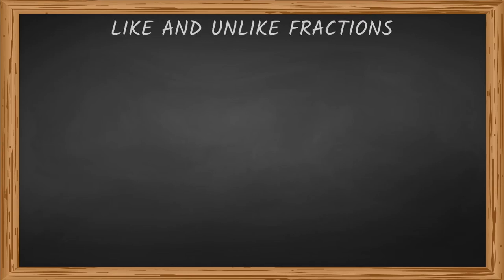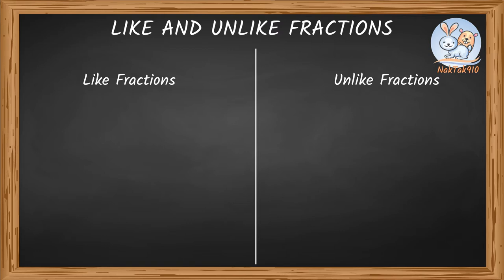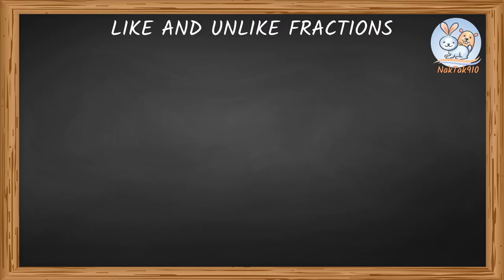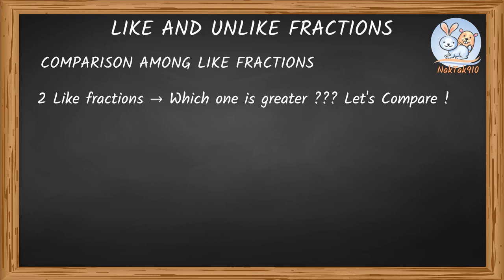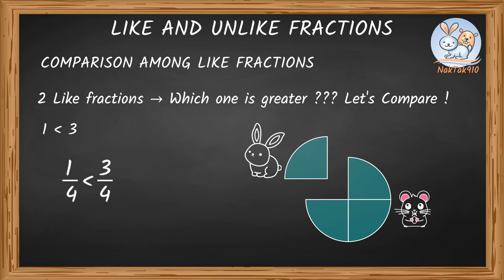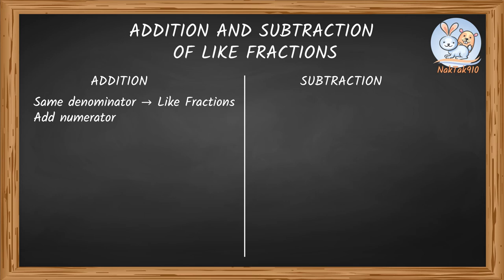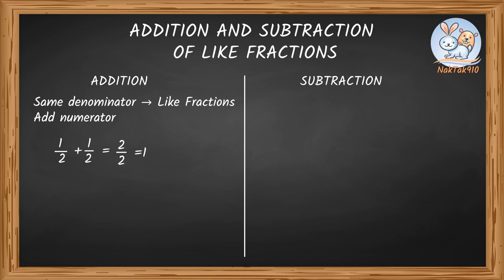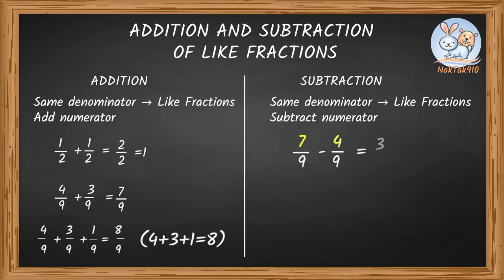Introduction to Fractions -Part2( Like, Unlike, Compare(Like & Unlike) and Add & Subtract Fractions)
Learn or refresh the basic concepts of fractions and types of fractions - Like and Unlike Fractions. Understand the technique of comparing the like and unlike fractions easily, especially in kids language. Also, adding & subtracting the two like fractions without confusion! It is important to know and memorize the fractions concept as we use them in our daily life knowingly or unknowingly!! Checkout our other videos on fractions in our channel. Have fun!!